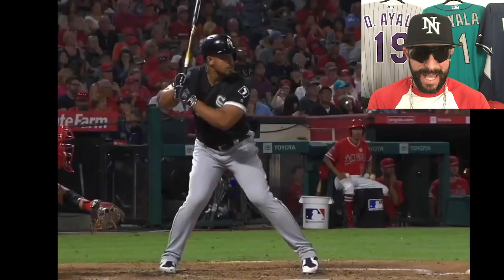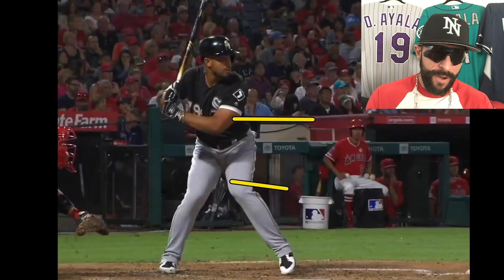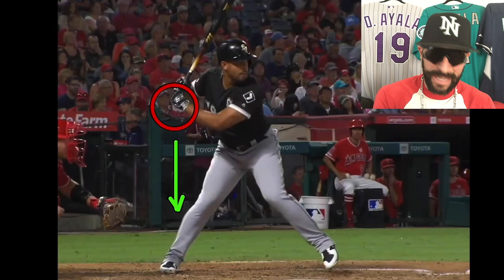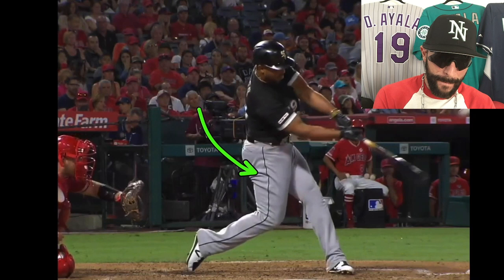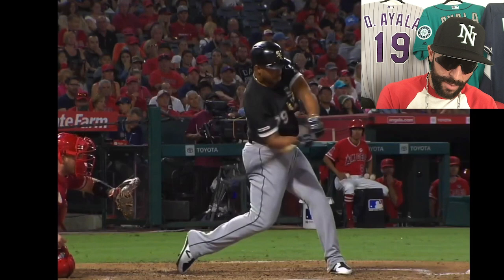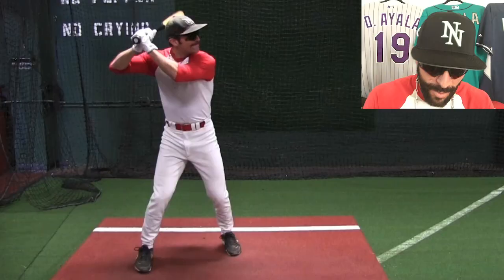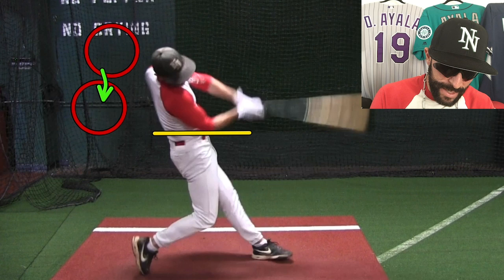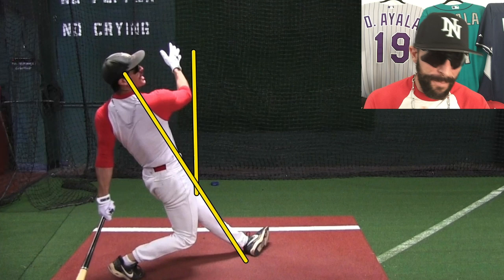Domingo Ayala Video Analysis - José Abreu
Watch Domingo Ayala analyze José Abreu's swing. See how Domingo can help one of the best in the game get even better!

Let's talk beisbol on SOCIAL MEDIA!